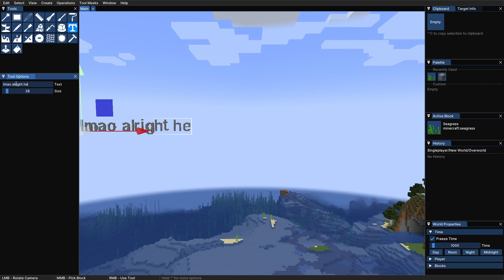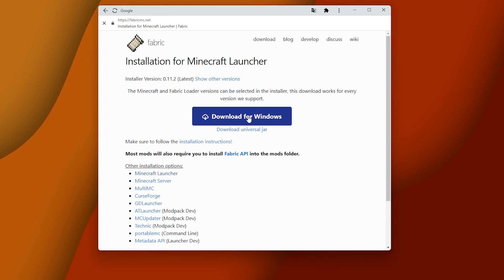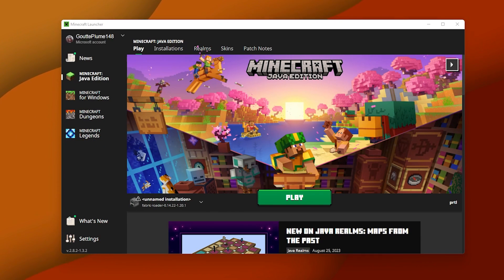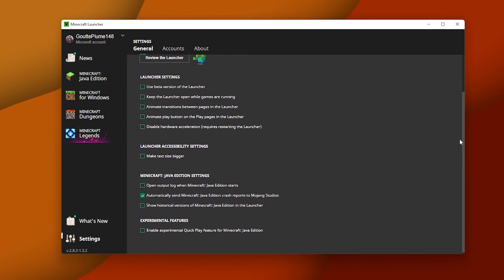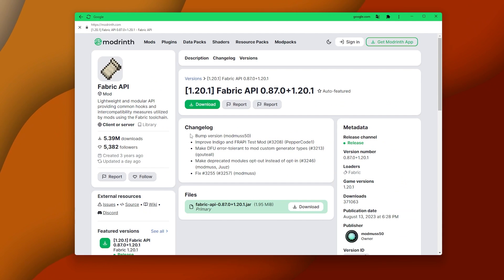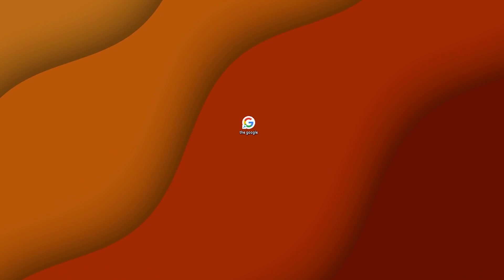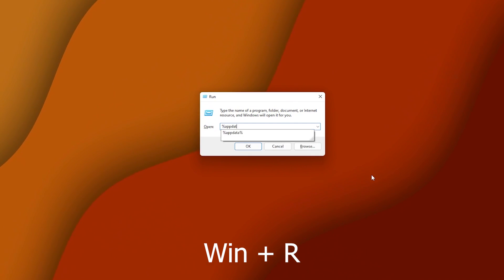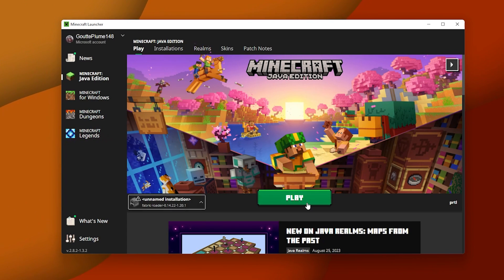Axiom | How to install the mod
Axiom is the all-in-one tool for editing Minecraft Worlds.
This video goes over how to install fabric, the fabric api and the mod itself.